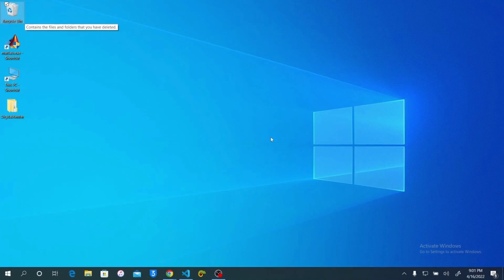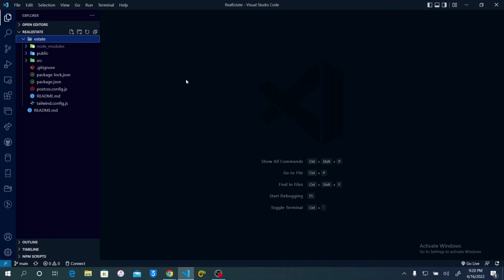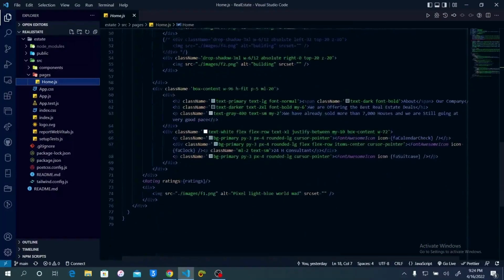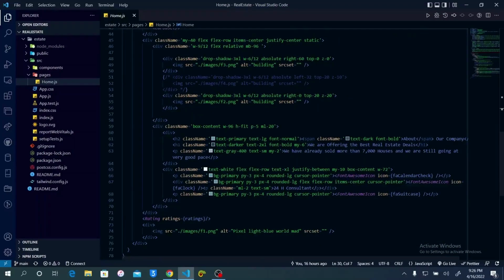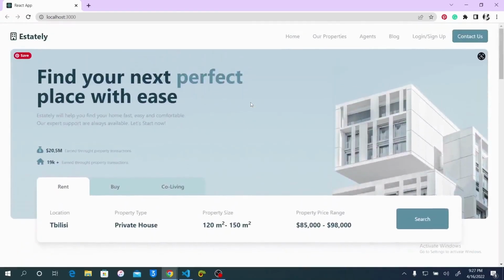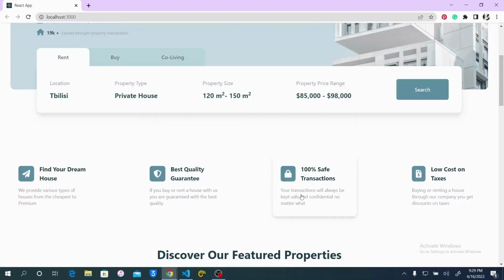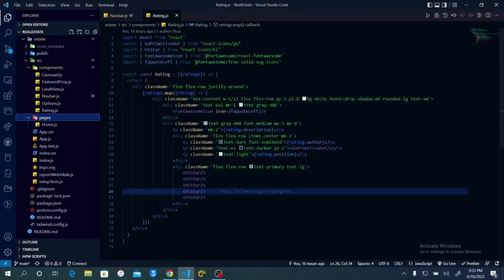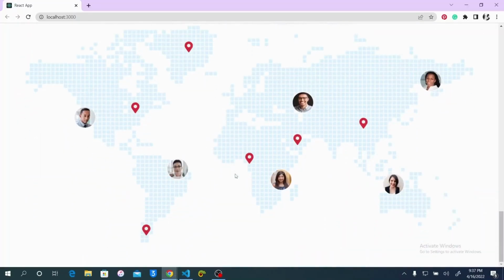🏛 Real Estate Website Landing Page using ReactJS - ( Digital Renter Internship Task)